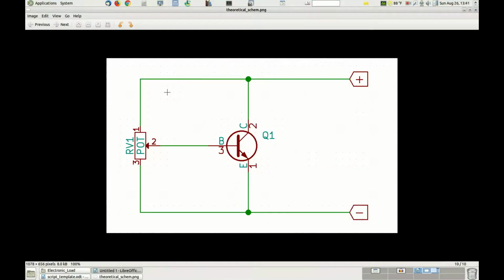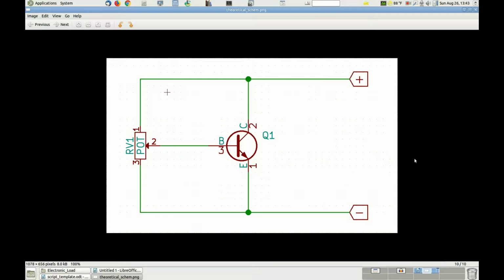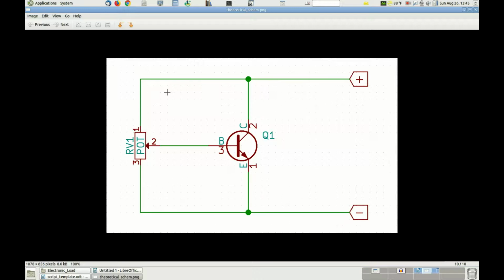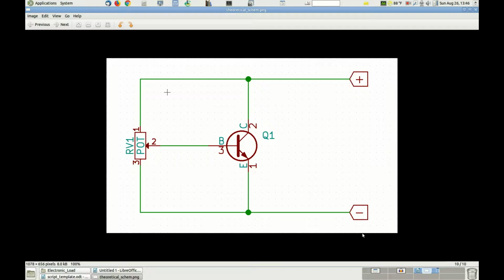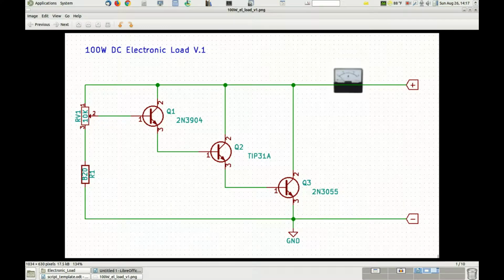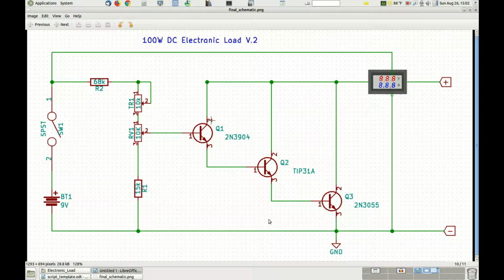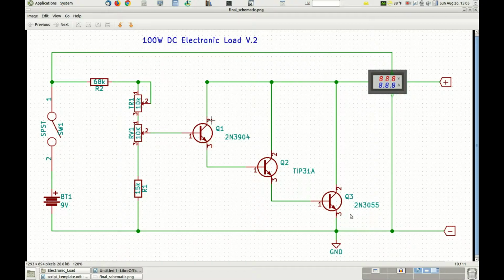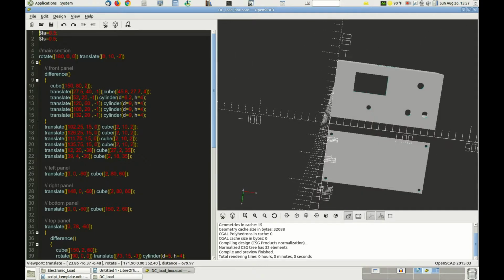electronic load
Presenting an electronic load device, useful to test power supply devices under a current load. An useful instrument to add to your lab setup.

and my dazzlingsolutions web site, were I post blogs related to networking, software, IT and electronics in general

If you liked this video, please don’t forget to click on the LIKE button and, if you wish to be informed when I publish a new one, please subscribe to my channel and click on the bell icon that appears after you have done it.

You can also make a small donation to help me keep the channel going.